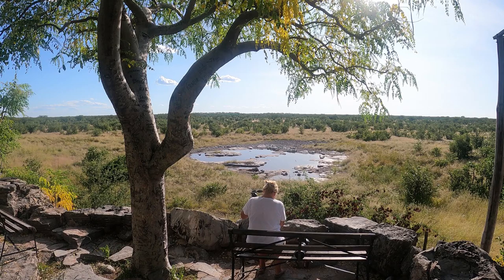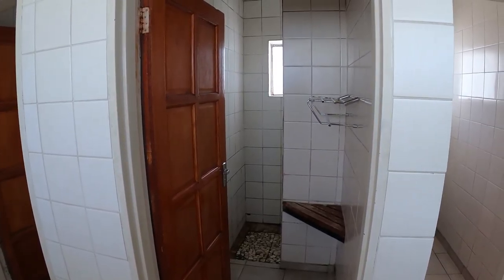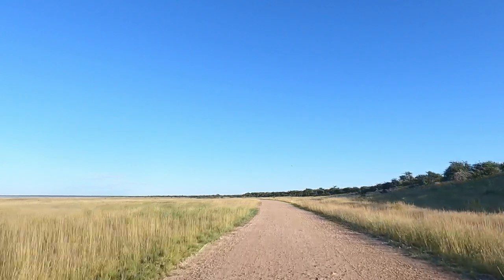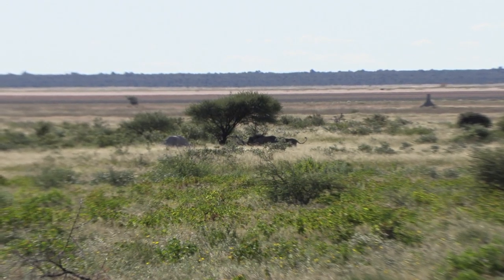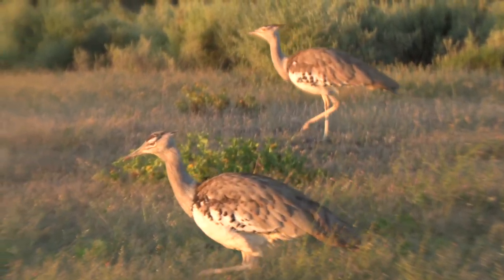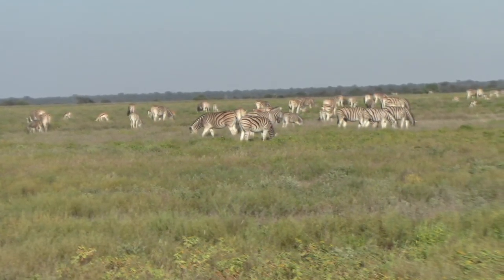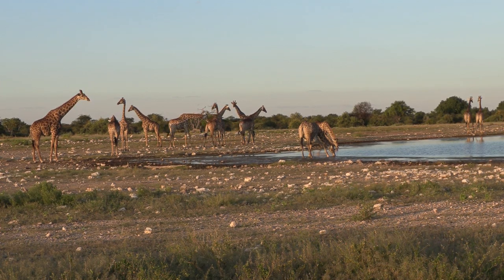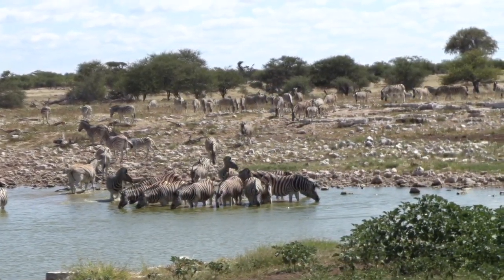Namibia March 2022 Part Nine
We come face to face with a black rhino and enjoy our last week and a half in Etosha!!